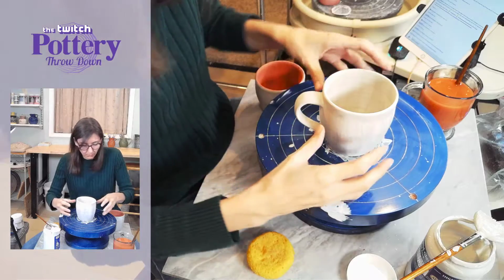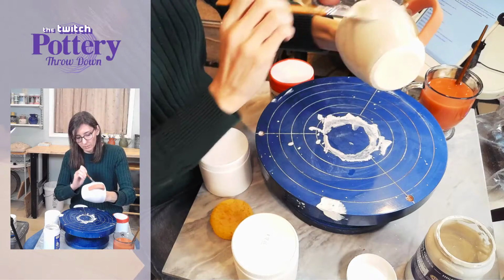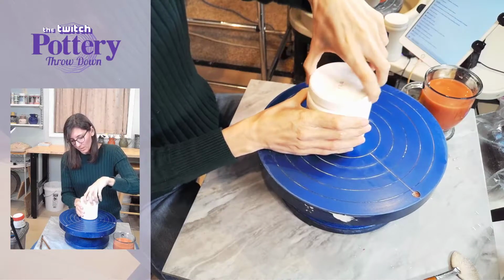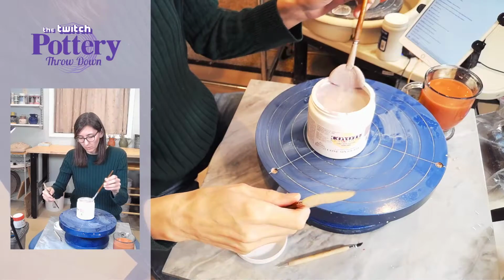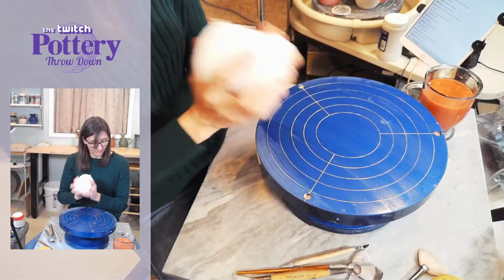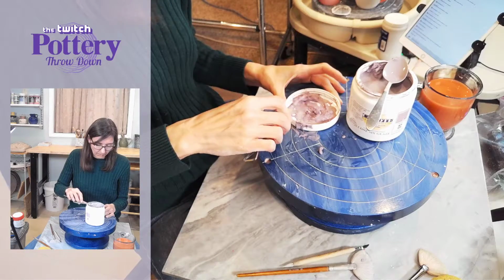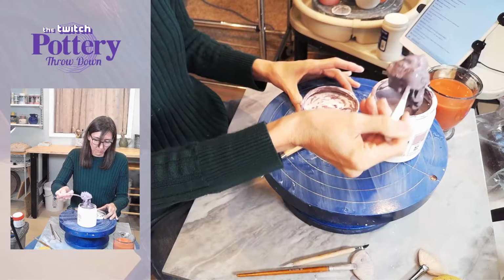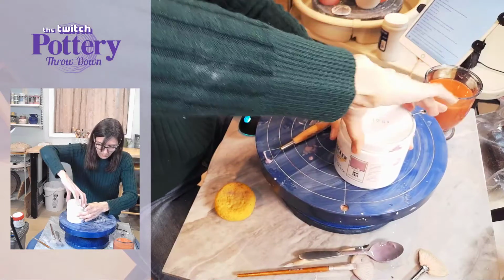GUIDE EVERYONE HOW TO KNOW Heavy Soil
Welcome to FoxyNeam Vuvrty chanel !
© Copyright by FoxyNeam Vuvrty Channel ☞ Do not Reup
FoxyNeam Vuvrty